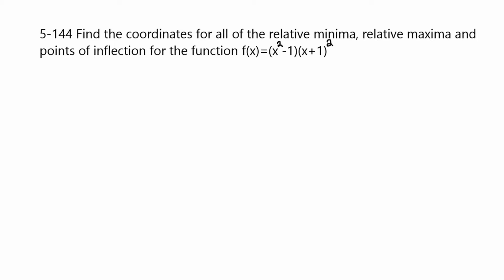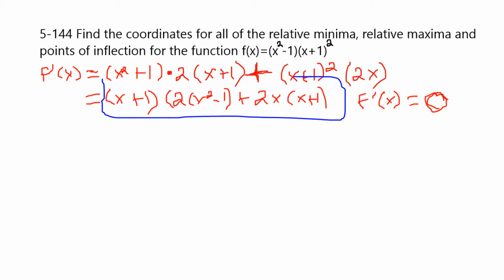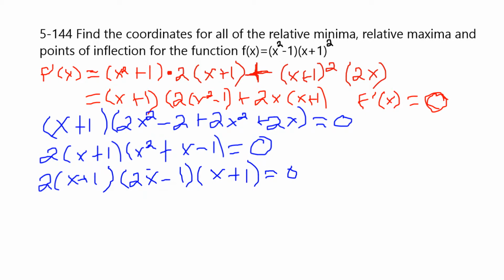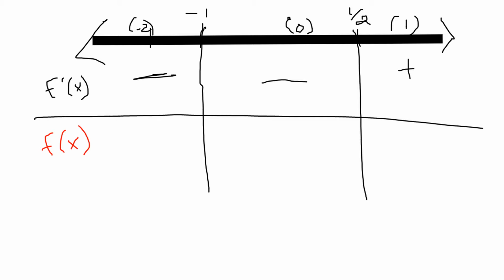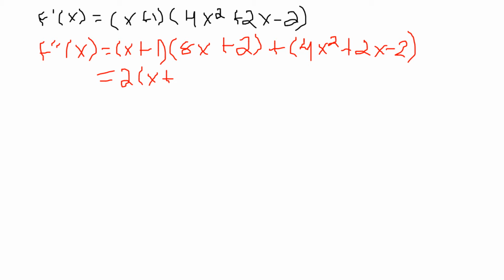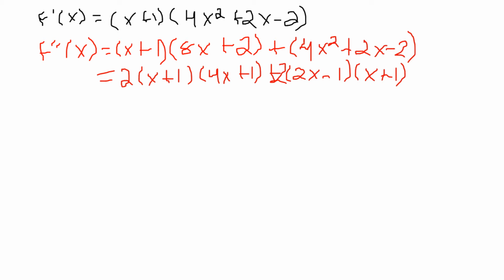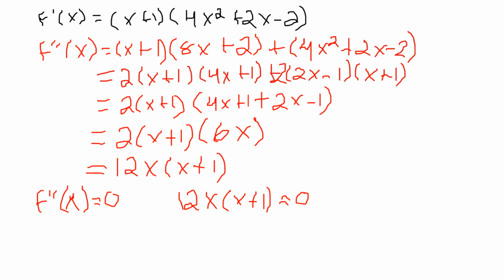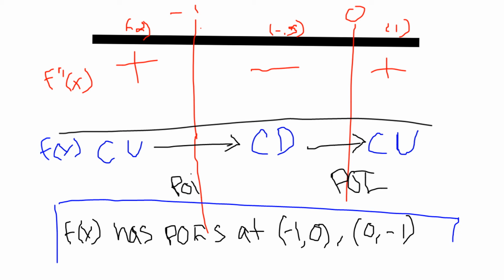CPM Calculus 5-144 - Finding extrema and inflection points given a function (CH)